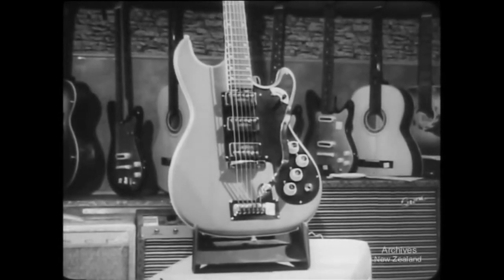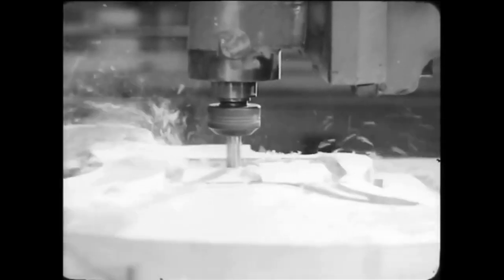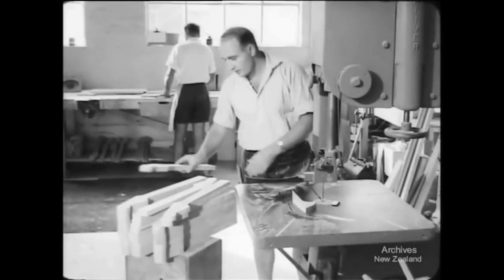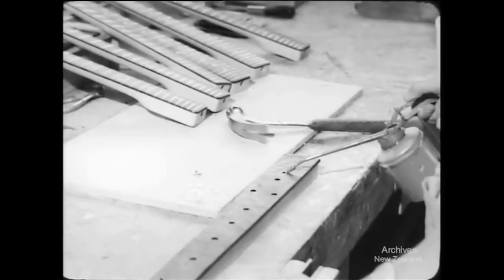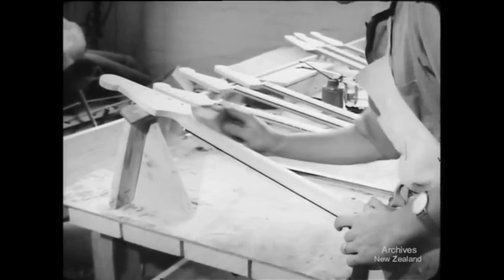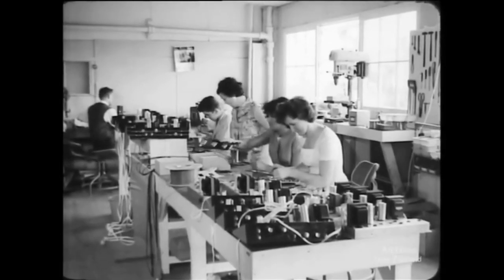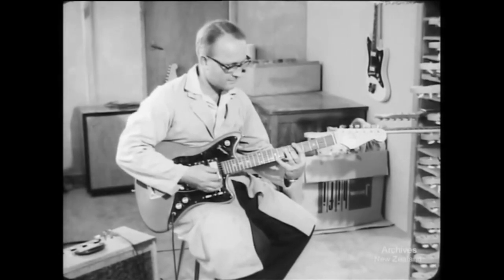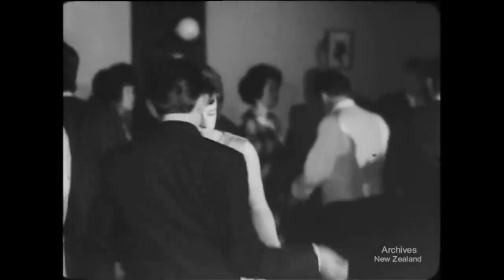Guitar Boom - From Archives New Zealand 1963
Archives New Zealand (NZ National Film Unit)  Pictorial Parade No. 140 1963.  A short documentary excerpt, pointing up the fledgling New Zealand electric guitar manufacturing industry of the day.